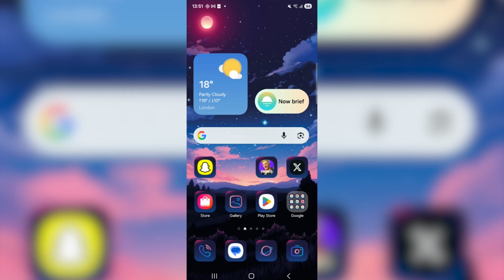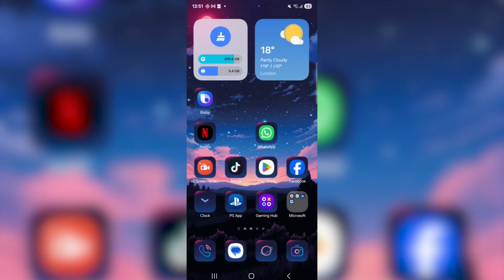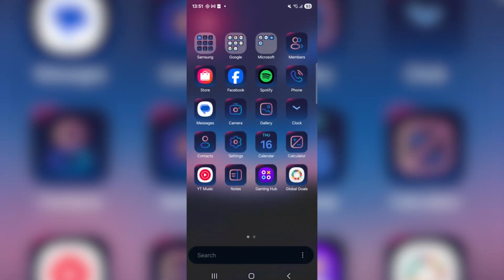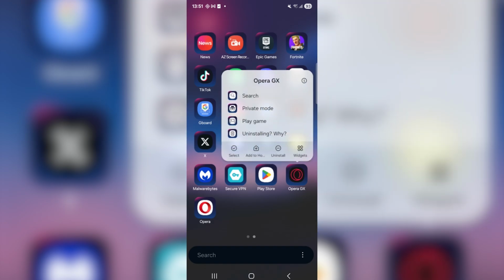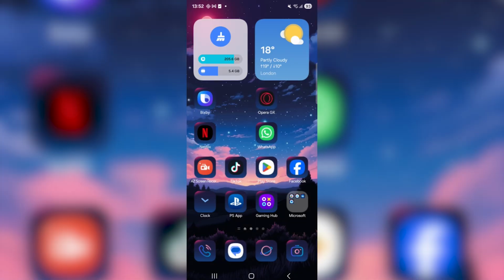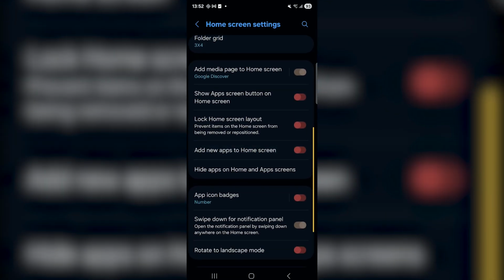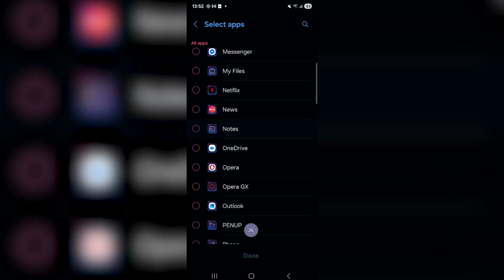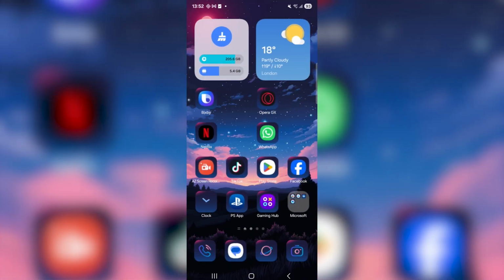How To Fix Installed Apps But Not Showing On Homescreen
How To Fix Installed Apps But Not Showing On Homescreen, Fix Installed Apps But Not Showing On Homescreen